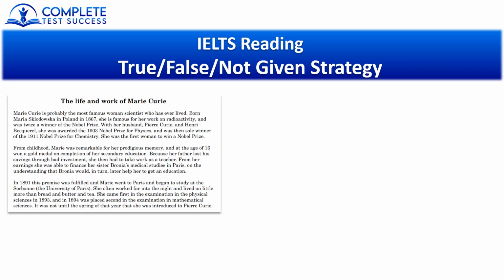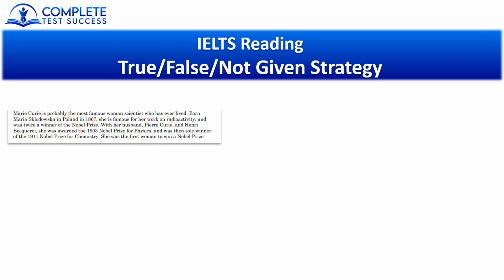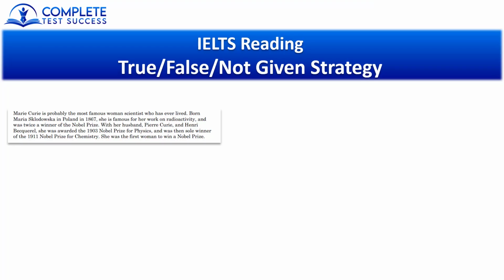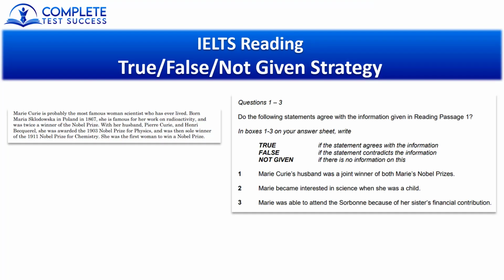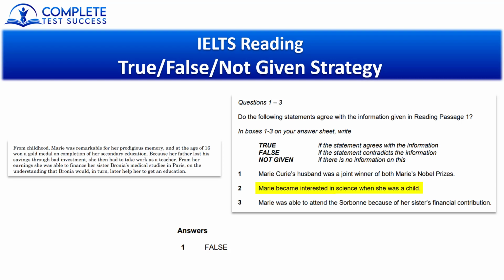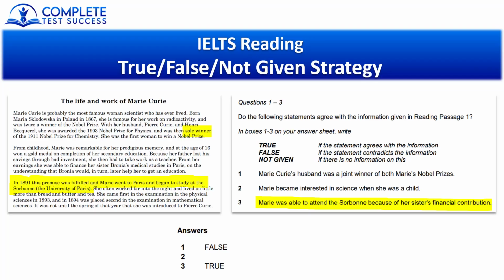True/False/Not Given IELTS Reading Strategy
If you're finding True/False/Not Given questions difficult, check out this IELTS Reading strategy to help make it a little easier.

To join my free Live Feedback Lessons on Zoom, click this

Finally, here's the link to the IELTS.org resource used in this reading lesson